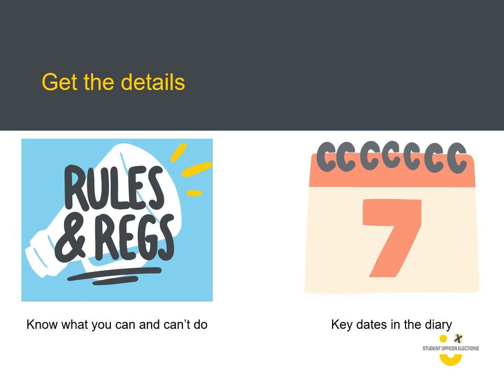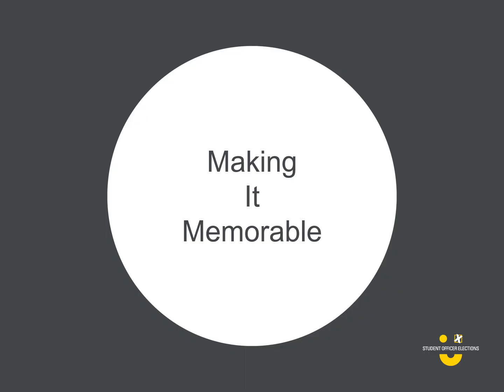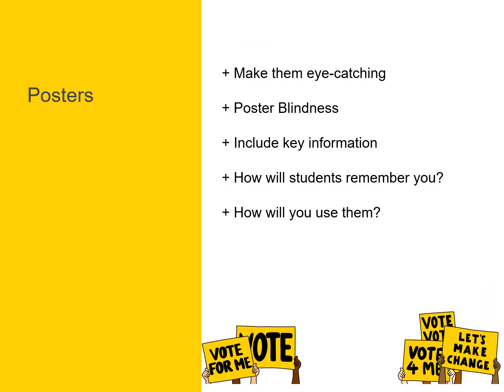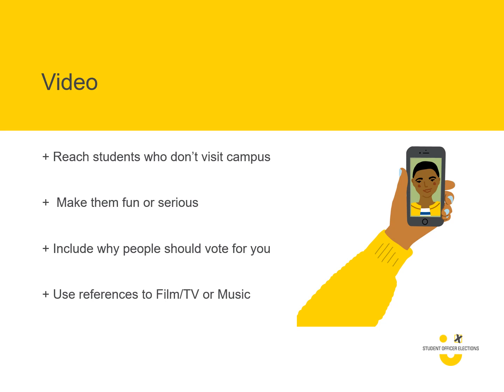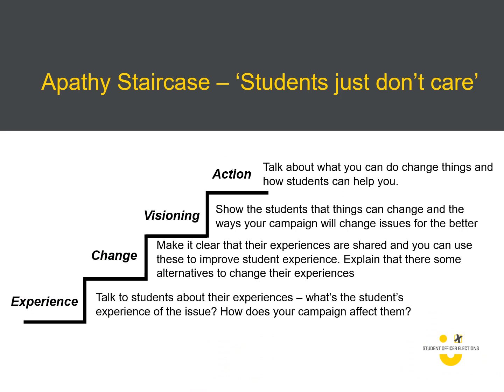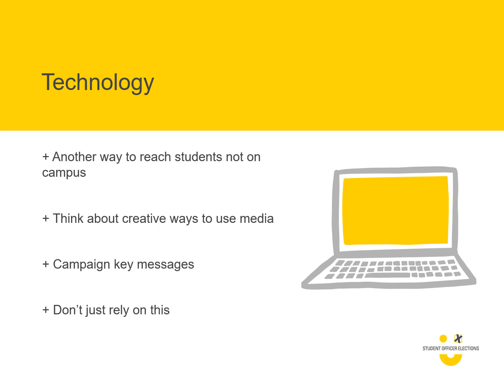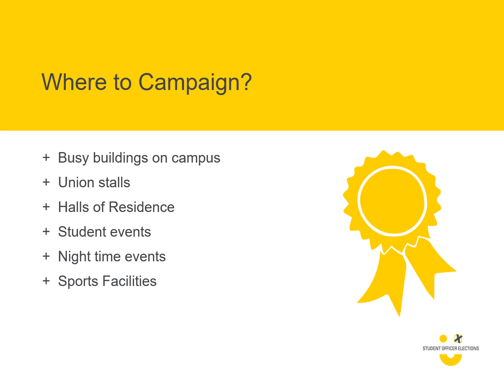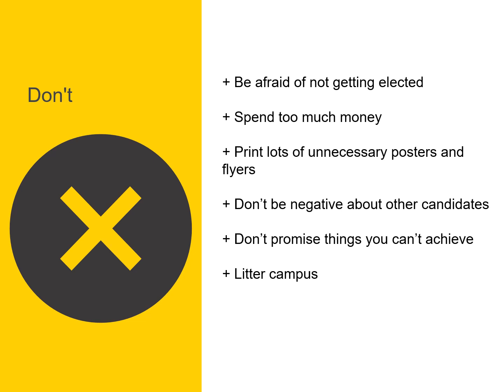Student Officer Elections 2024 - Running an effective campaign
This video will focus on tips for running an effective campaign and making sure your message gets across to voters correctly.